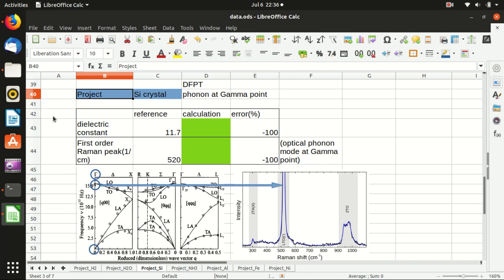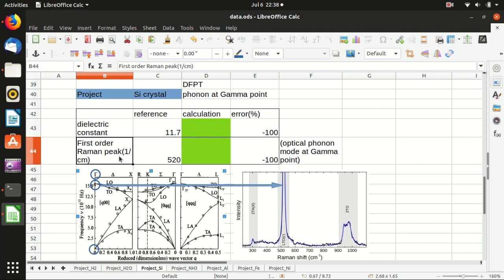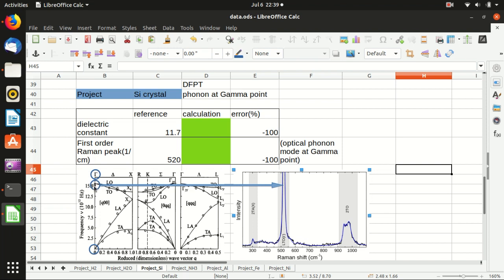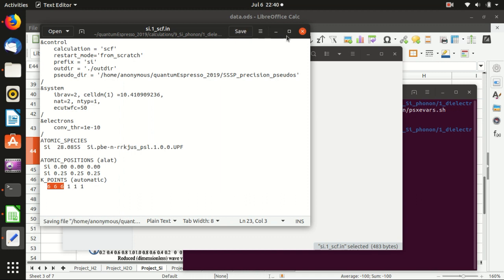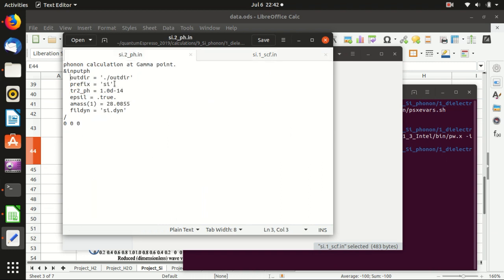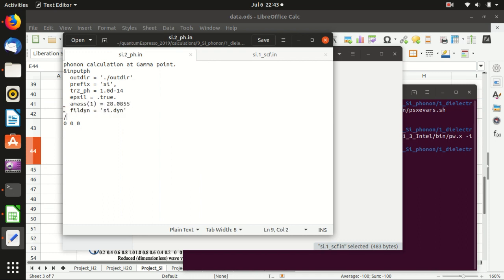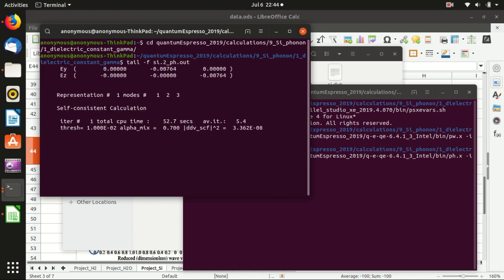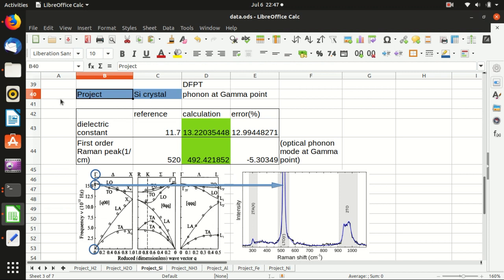Project: 4.1 (phonon) Si phonon gamma point | Quantum Espresso Tutorial 2019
In this video I will do a gamma point calculation of the phonon of Si crystal, and I will calculate the dielectric constant and first order Raman peak.

Remember that you can find the input files and reference output files in my github: